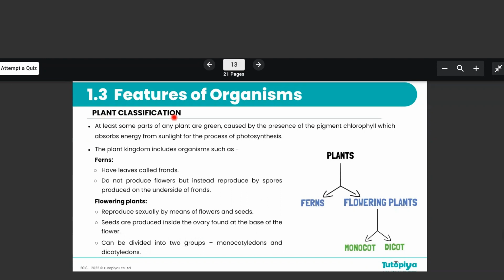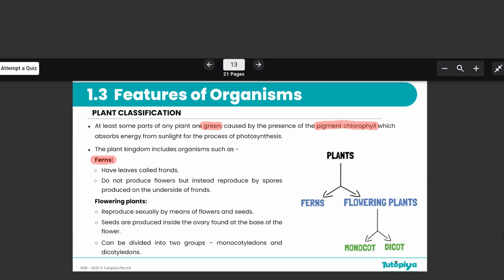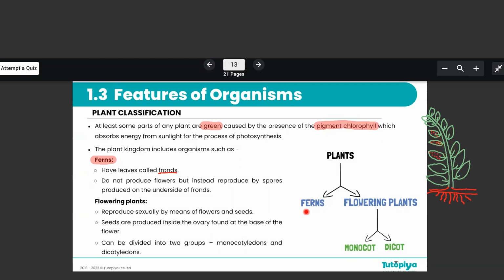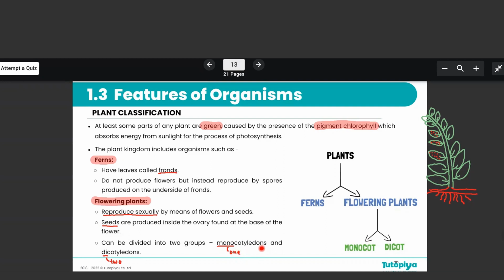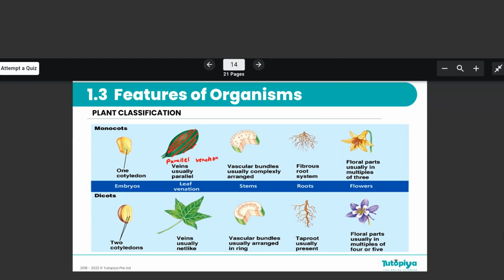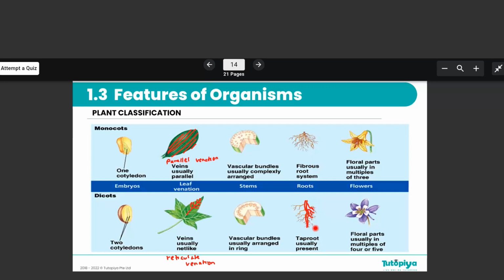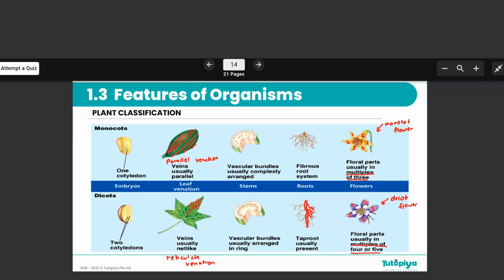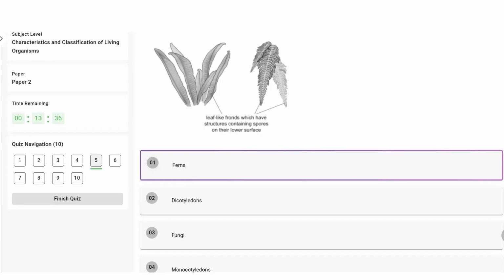Features of Organisms : Groups within the plant kingdom | IGCSE Biology Tutorial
Welcome to Tutopiya's extraordinary journey into the enchanting world of plant biology in Cambridge IGCSE Biology! 🌿🌺🔬

In this captivating video tutorial, get ready to dive deep into the realm of plants as we explore the astounding features and characteristics that make them truly remarkable. From the towering trees to the delicate flowers, we'll unravel the secrets of the plant kingdom and discover what sets each group apart. 🌳🌼🌱

With our engaging examples and step-by-step guidance, you'll unravel the mysteries of plant adaptations, structures, and the diverse functions they perform. You'll be amazed by how plants have evolved to survive in different environments, from the spiky succulents in arid deserts to the lush foliage in tropical rainforests. 🌵🌴🌺

Whether you're preparing for your IGCSE exams or simply curious about the wonders of the botanical world, join us on our YouTube channel as we unlock the secrets of the plant kingdom. 🌿🌼🌿